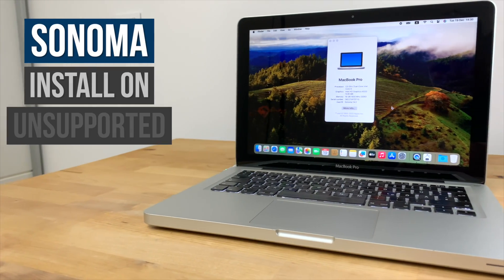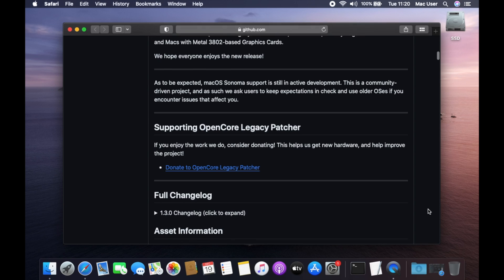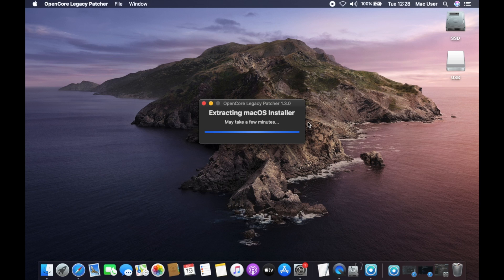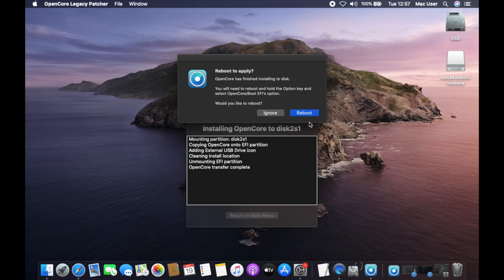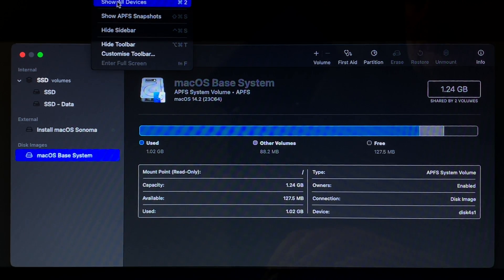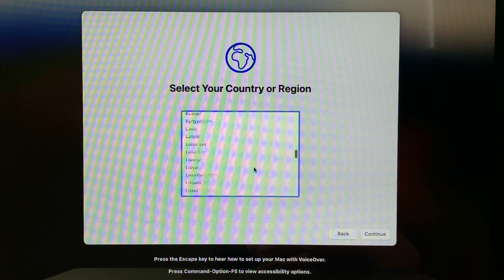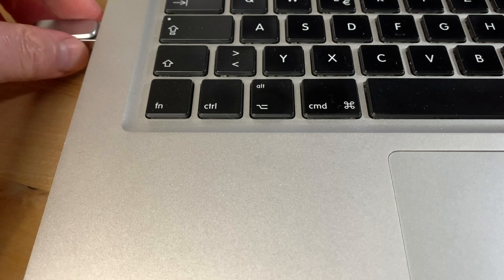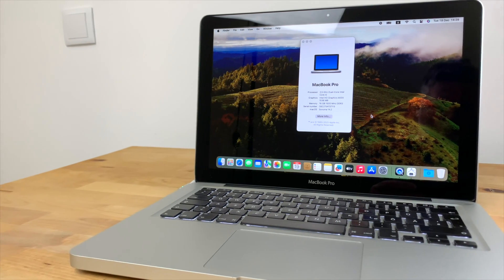How To Install macOS Sonoma on an Unsupported Mac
In this tutorial guide, I explain step by step how you can install the latest macOS 14 Sonoma on your older, unsupported Mac, by using OpenCore Legacy Patcher.
Here, I'm using a 2012 MacBook Pro, but the procedure is the same for other models.